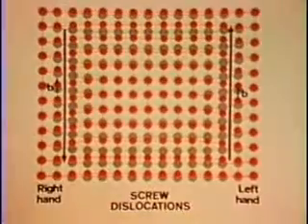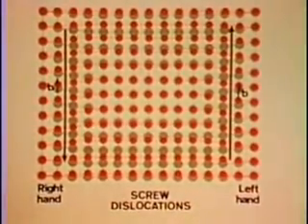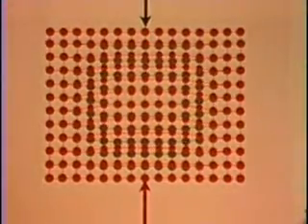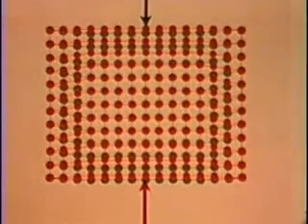16 - Loop de um Discordância